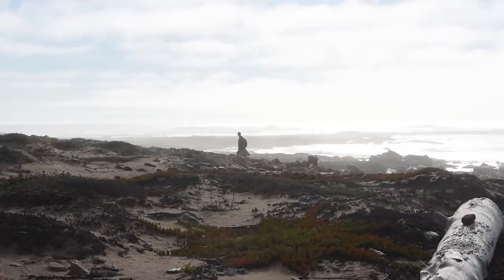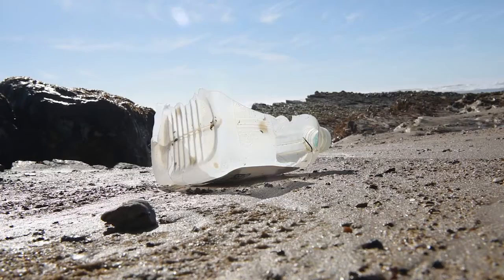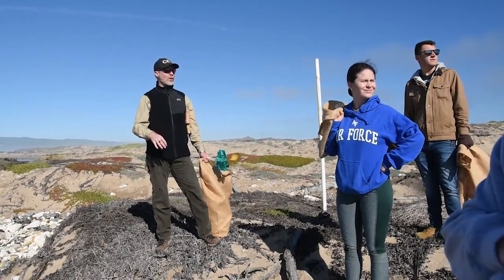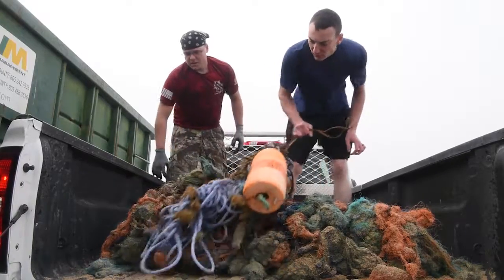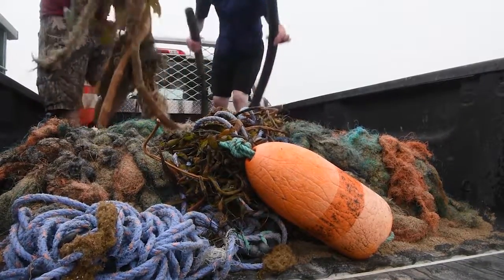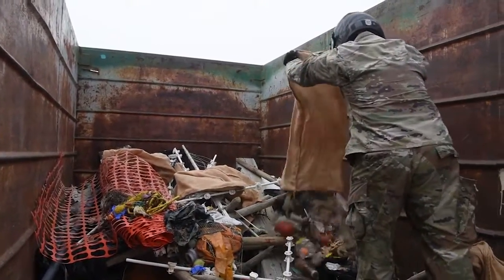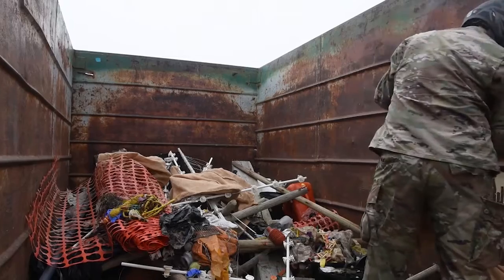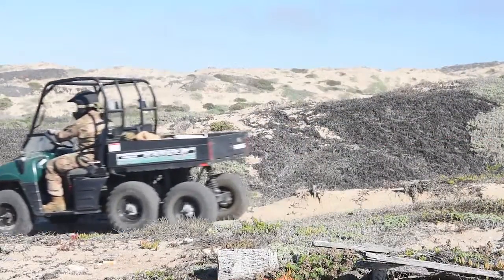2020 VAFB Beach Cleanup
Credit: Airman 1st Class Hanah Abercrombie | Date Taken: 11/04/2019
Members from Vandenberg Air Force Base paricipated in an annual beach cleanup, picking up roughly 2,000lbs of trash.